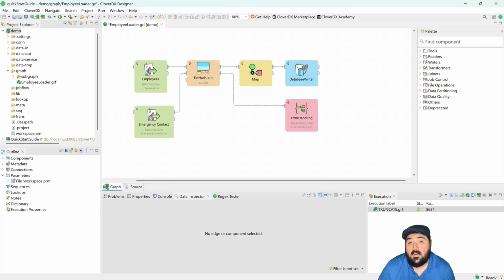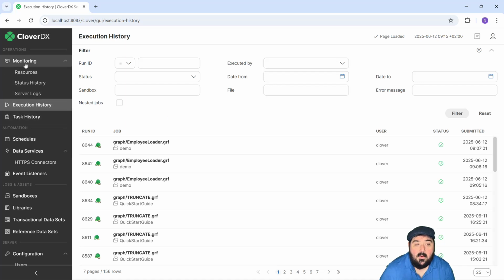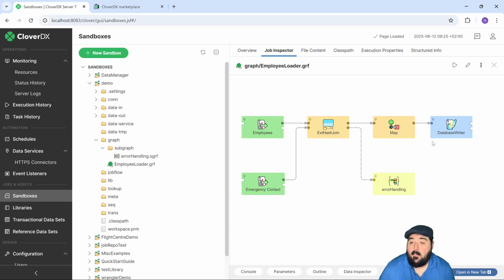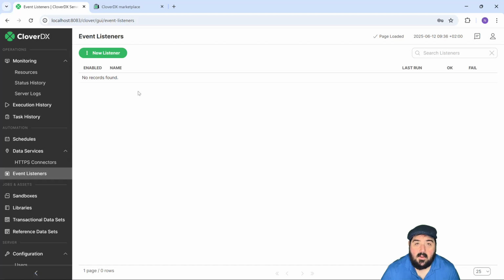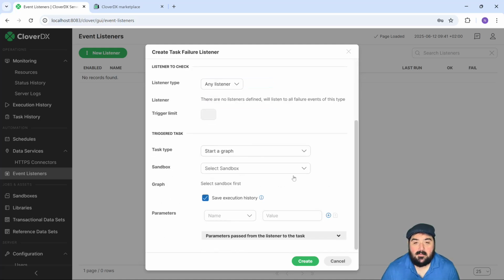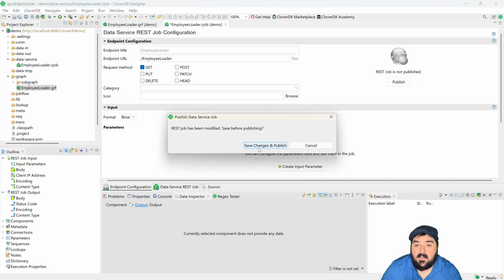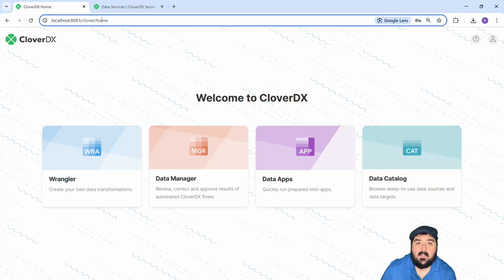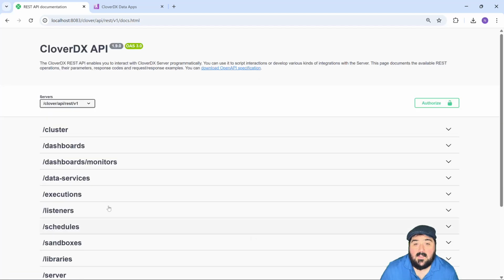04 Project development lifecycle | CloverDX Quick Start Guide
Now that you've successfully built a data job, let's discuss what a typical workflow of a developer looks like. We'll cover the differences between working locally vs working on the Server, and will briefly touch the overall approach to moving your project from initial prototype to a production environment.

00:00 Intro
00:30 Promote project to Server
02:23 First look at Server
04:30 Lets explore our job on Server
06:12 Run published job on Server
06:59 Scheduling jobs
08:52 Start processing immediately when data is available
12:50 Publish job as API
16:22 How business users can run jobs and get data on demand
20:00 Monitoring of jobs